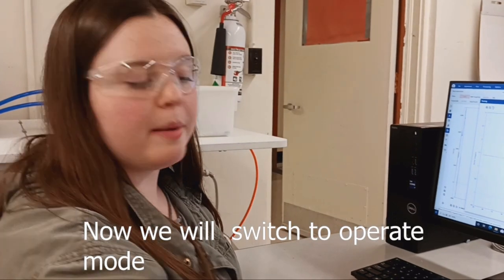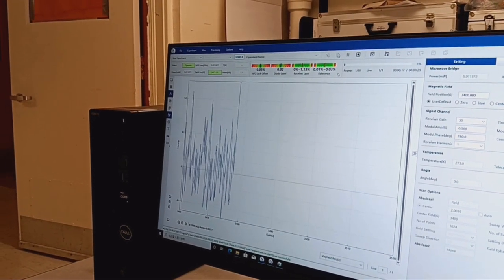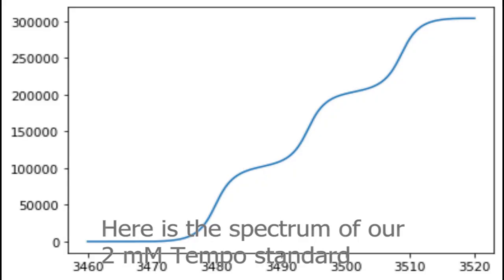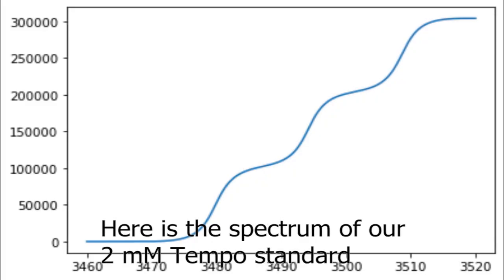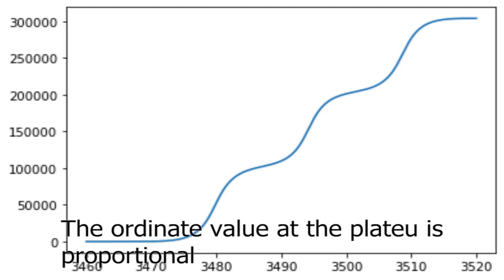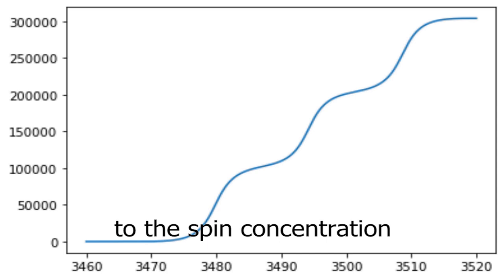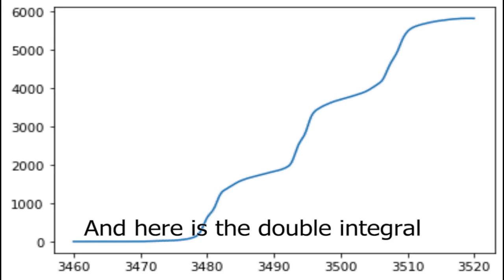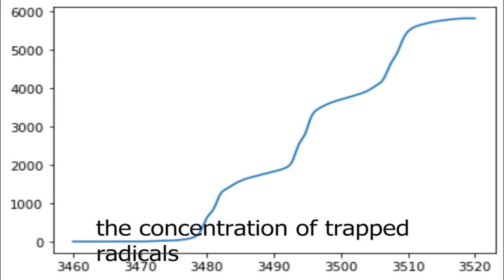Analyse the Spectra of Free Radicals Using the CIQTEK ESR Spectrometer by A Cornell Researcher